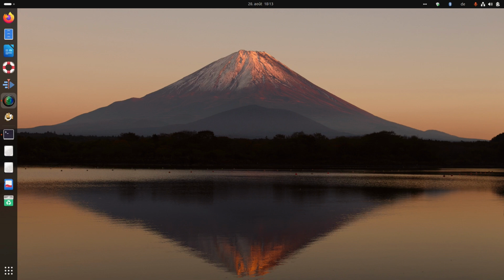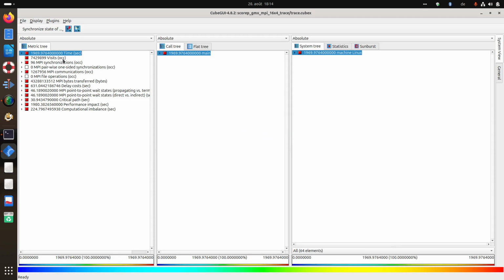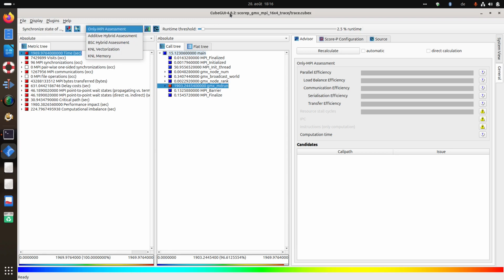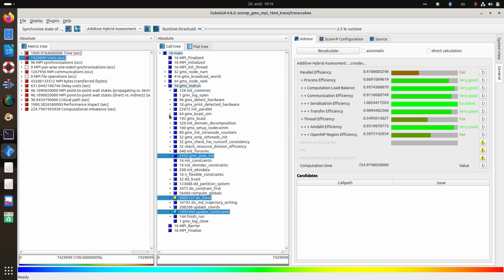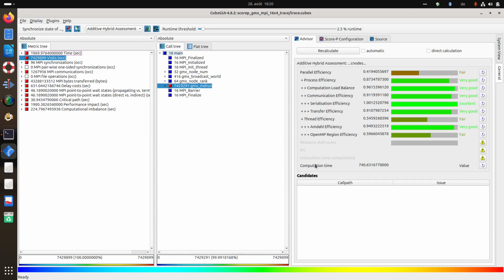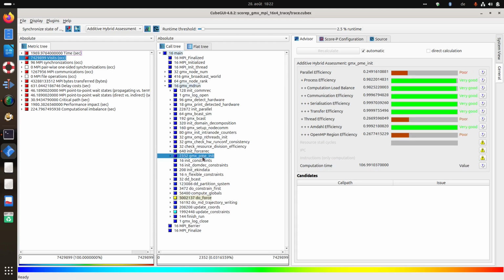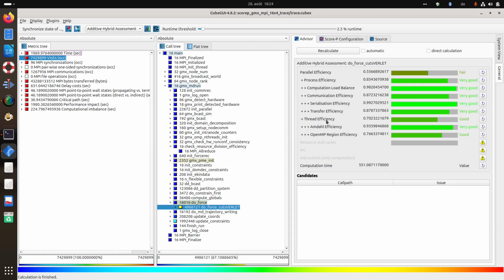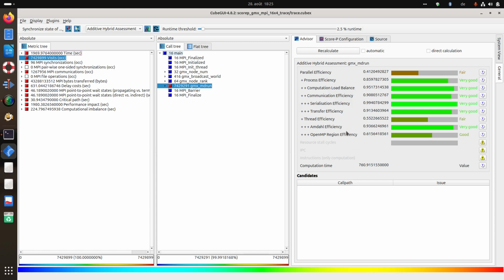CubeGUI: Advisor. Plugin to calculate POP Efficiencies. (up to v4.8.2)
Demonstration what a standard plugin "Advisor" does for you.

"Advisor" allows the user to calculate standard POP Efficiencies for a pure MPI and hybrid (MPI-OpenMP) Applications. Details of POP Metrics see in . Here is only the demonstration of the fnctionaluty of the plugin up to version 4.8.2. Newer version of plugin "POPAdvisor" is in separate video.